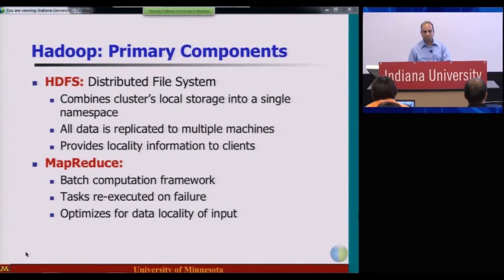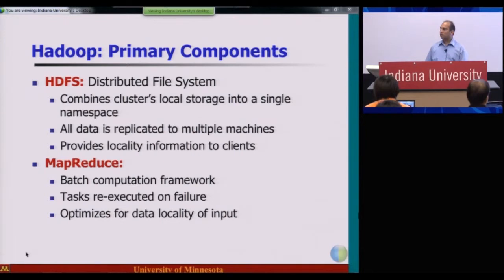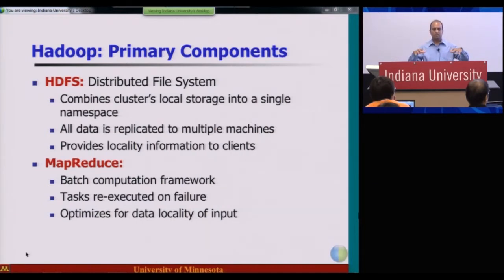IU Cloud Computing MOOC: MapReduce Global 3: Hadoop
Assistant Prof. Abhishek Chandra explores the potential of MapReduce outside of traditional configurations.